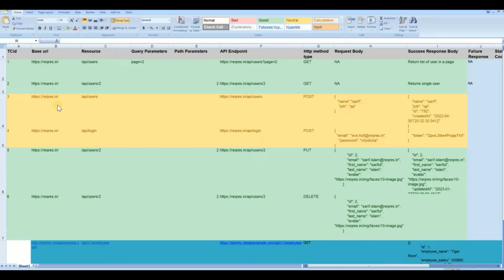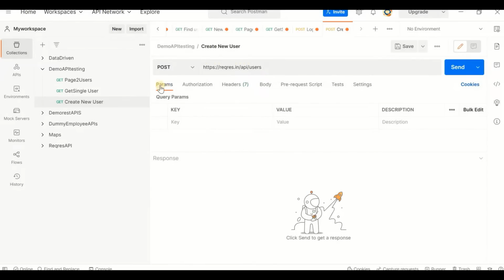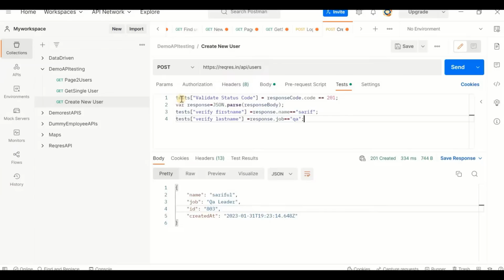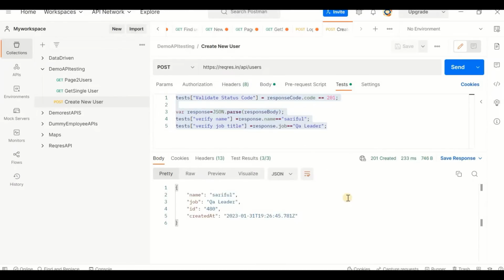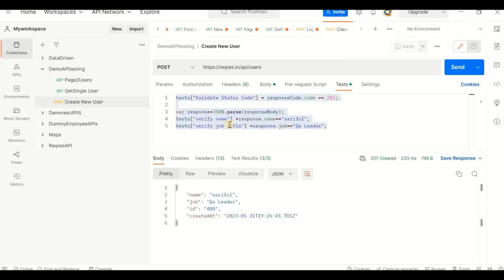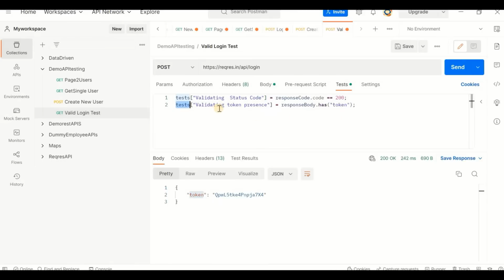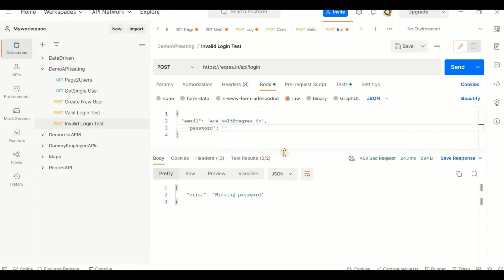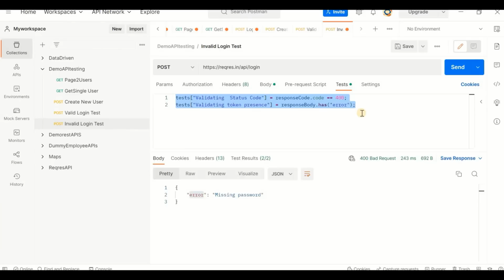Postman API Testing-Part 5: How to test API for Invalid Login in Postman | POST Request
+How to test POST Request using Postman
+How to test API for Invalid Login using Postman
+POST Request API Test
+ HTTP methods are in REST API
+HTTP methods uses in API

RESTful  API: Means Representational State Transfer. RESTful Web Services are basically REST Architecture based Web Services. In REST Architecture everything is a resource. RESTful web services are lightweight, highly scalable and maintainable and are very commonly used to create APIs for web-based applications..
API developers can implement REST in a variety of ways.
When a client request is made via a RESTful API, it transfers a representation of the state of the resource to the requester or endpoint. This information, or representation, is delivered in one of several formats via HTTP: JSON (Javascript Object Notation), HTML, XLT, Python, PHP, or plain text. JSON is the most generally popular file format to use because, despite its name, it’s language-agnostic, as well as readable by both humans and machines.

In this video we will learn how to Test GET Request using Postman.

POST (create) – A POST request is used to send data to the server. Therefore, there will be Payload/Body required.